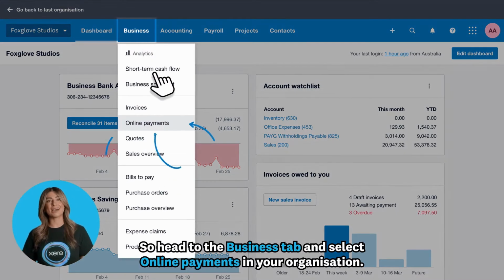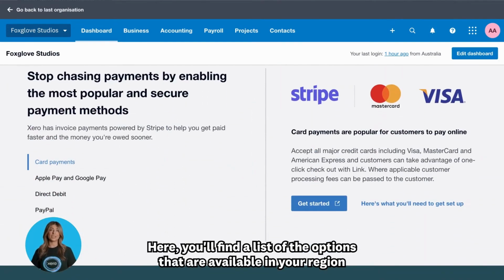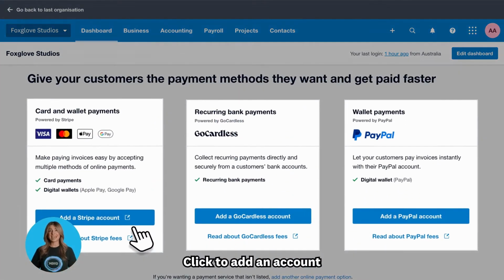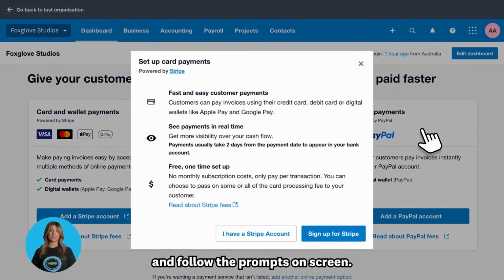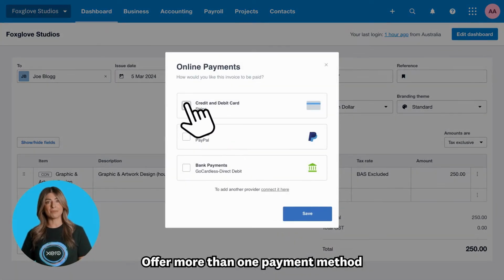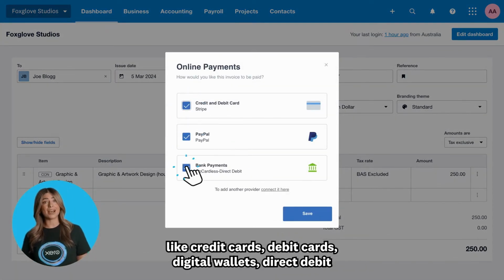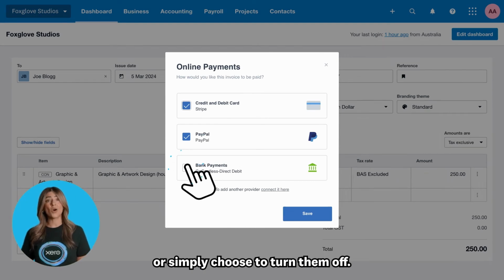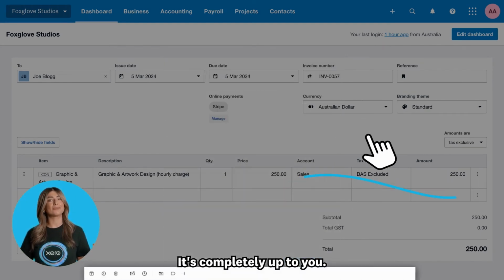HOW TO ADD A 'PAY NOW' BUTTON TO YOUR XERO INVOICES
Looking for a simple way to boost cash flow? Add a 'Pay now' button to your Xero invoices to give customers a quick and easy way to make payments. Plus, setup is simple, quick and free. Watch along to get started.